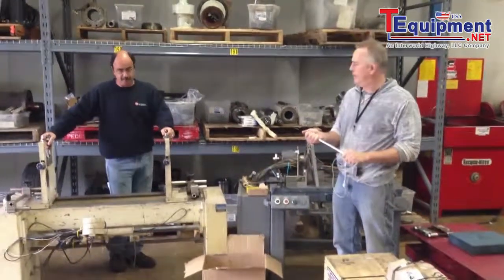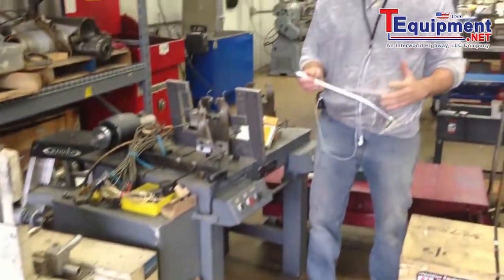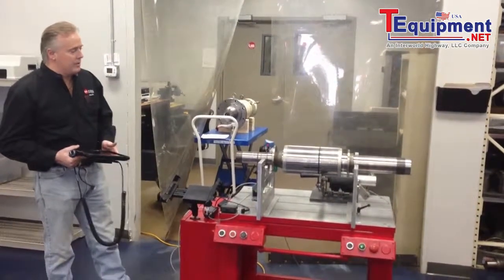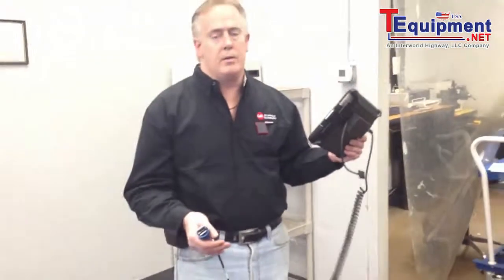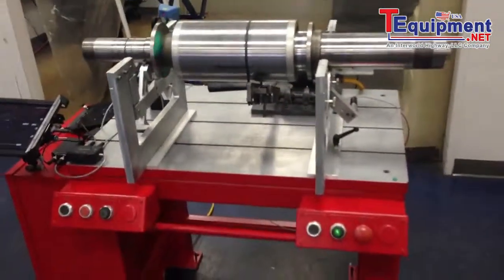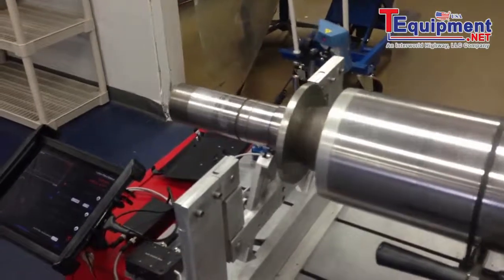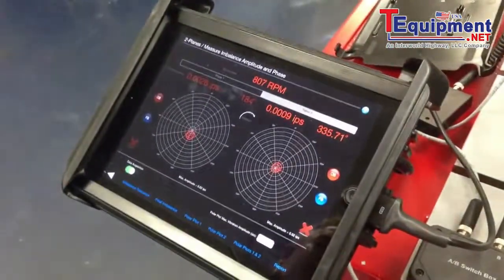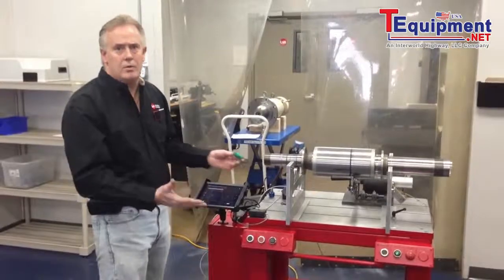GTI Predictive Technology Balancing Machine Retrofitting for iPad Service Demonstration